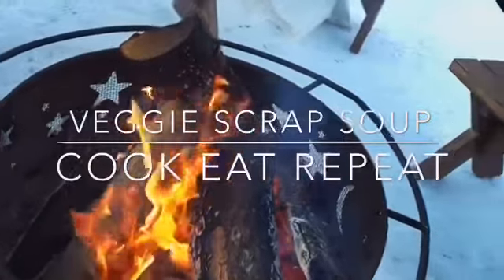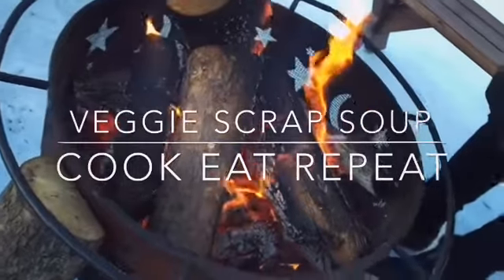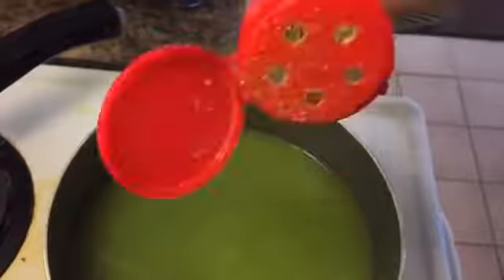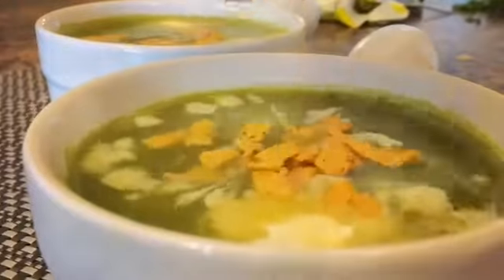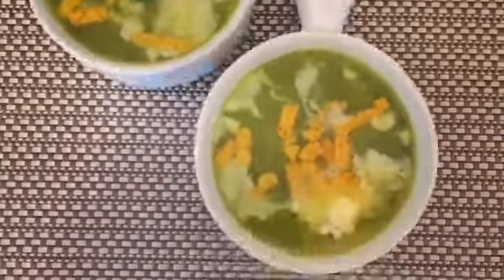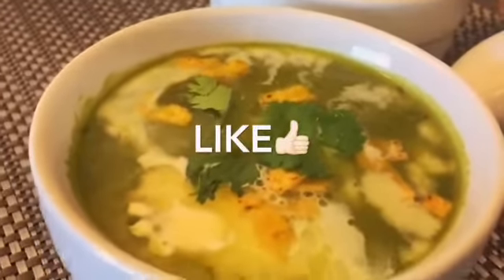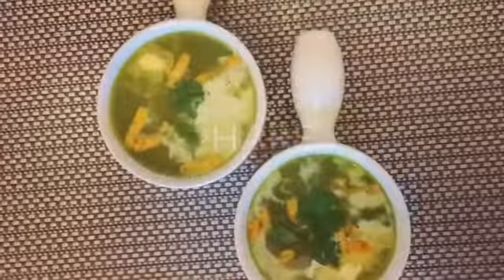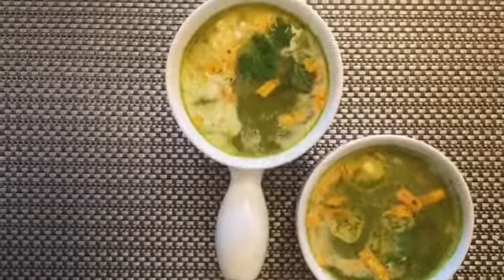How I turn leftover kitchen scraps into delicious Soup | Low-Waste Hacks | Cook with Dhaval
INSTRUCTIONS

To a large soup pot, add vegetable scraps, water, salt, and pepper. Bring to a boil, then simmer on low for 30 minutes.
Remove pot from heat and strain out vegetables, keep the broth. Use immediately, or let cool and freeze for later use.
To thaw from frozen: let broth container cool in refrigerator one day ahead of using, or leave on counter for a few hours and then add to a soup pot over low heat to melt the rest of the frozen broth

7 Reasons Why I Love My Veggie Scrap Soup.

1. YOU GET TO PUT ALL OF YOUR VEGGIE AND HERB SCRAPS TO USE RATHER THAN THROWING THEM AWAY

2. YOU CAN COMPOST THE VEGGIE SCRAPS AFTER YOU MAKE YOUR SOUP

3. YOU CAN MAKE ANY BLEND OF FLAVOURS YOU WANT

4. IT’S DELICIOUS AND PACKED WITH VITAMINS AND MINERALS

5. YOU CAN DRINK IT ON IT’S OWN AS A SOUP WHEN YOU’RE FEELING UNDER THE WEATHER

6. YOU CAN SIMMER IT FOR LONGER AND USE IT AS A CONCENTRATED VEGGIE STOCK IN YOUR FAVOURITE RECIPES

7. YOU CAN FREEZE THE BROTH TO THAW TO BE ON HAND WHEN YOU’RE SICK